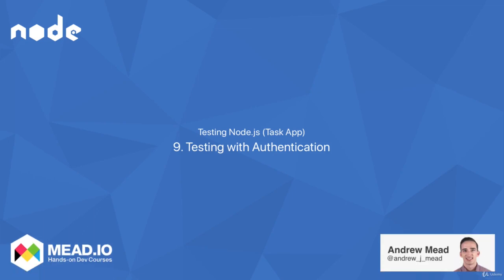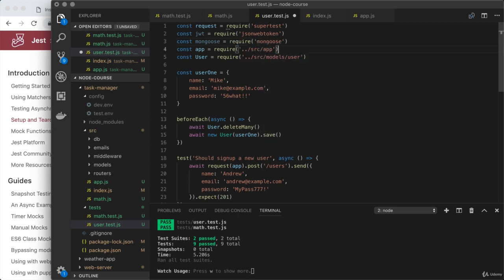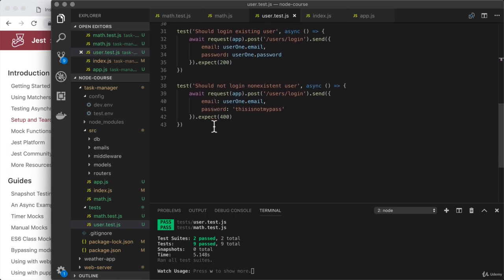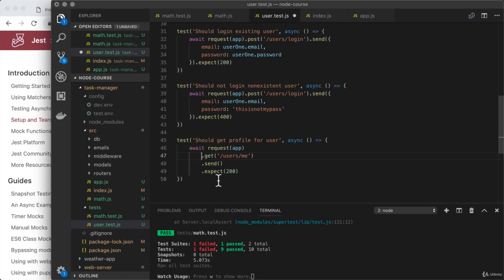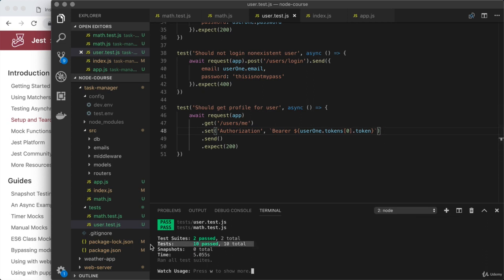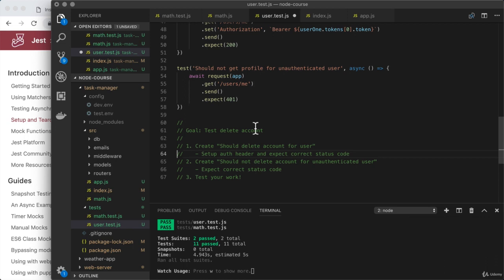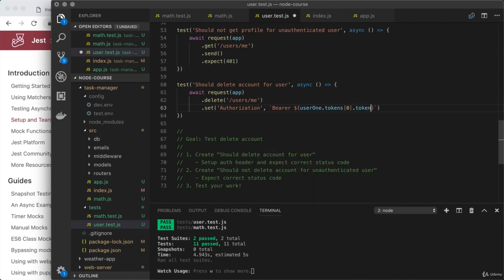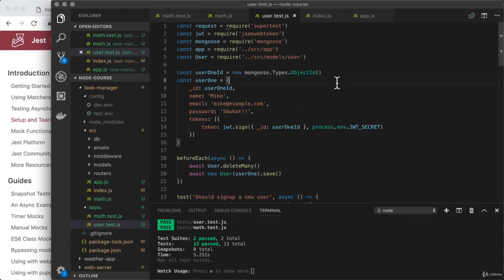140 Testing with Authentication